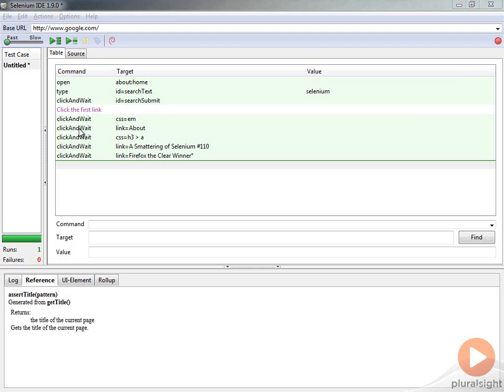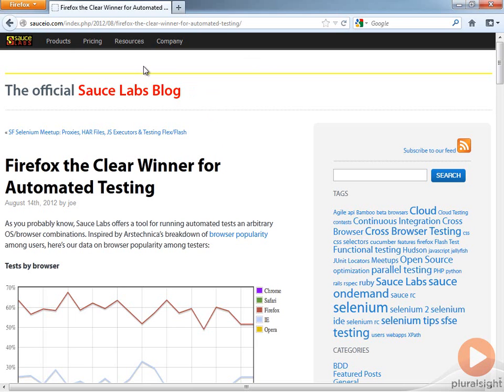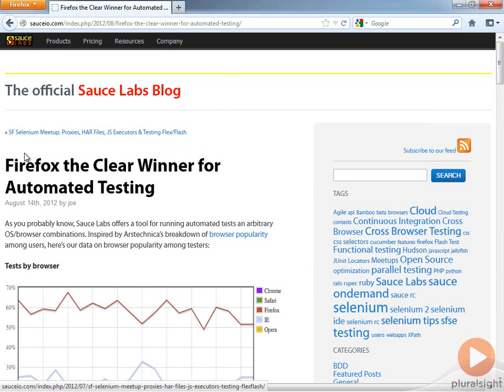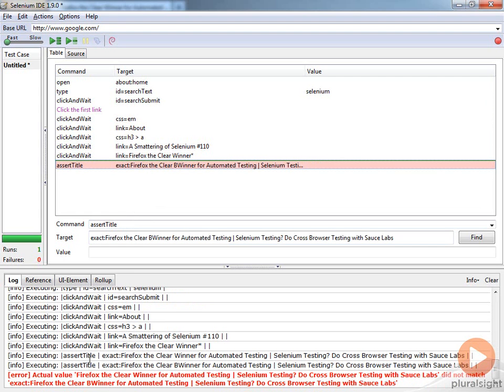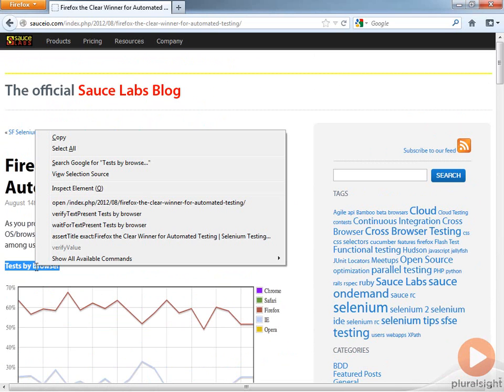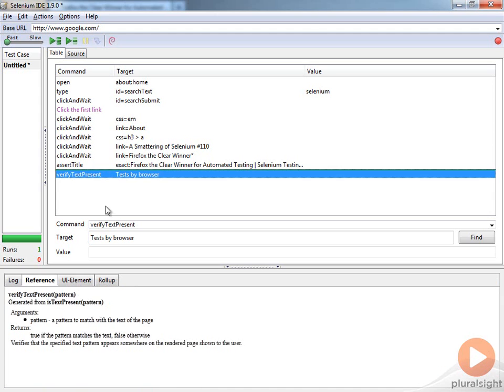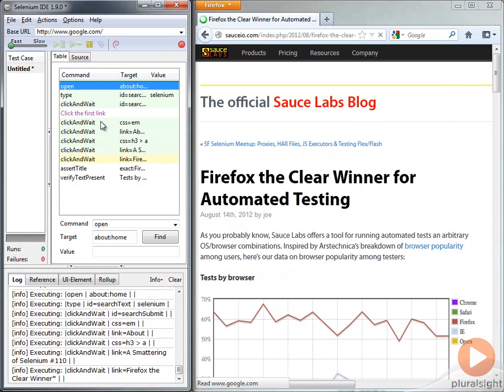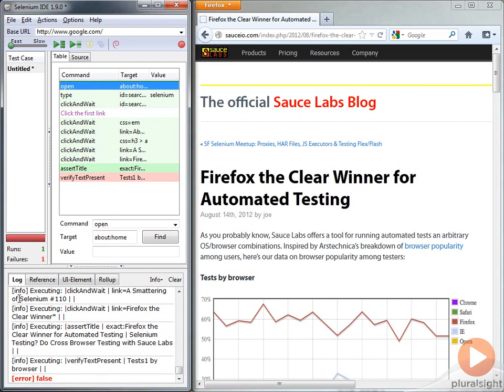10 Using Assert and Verify